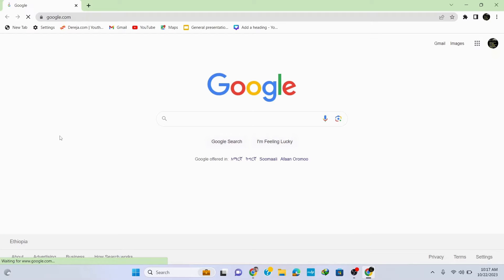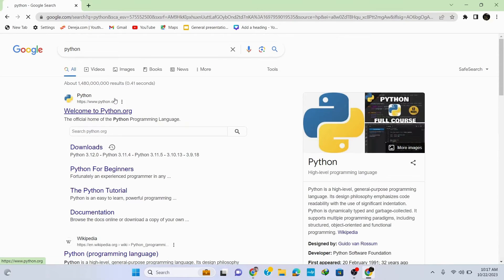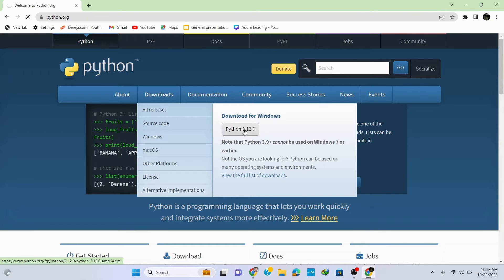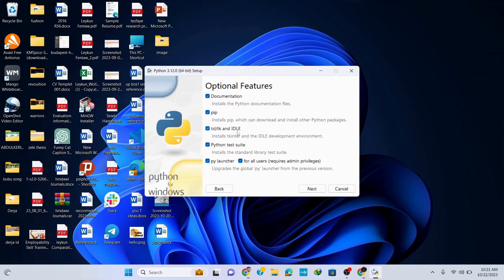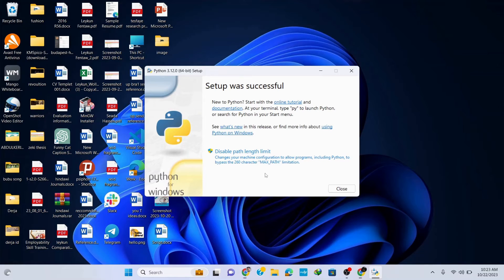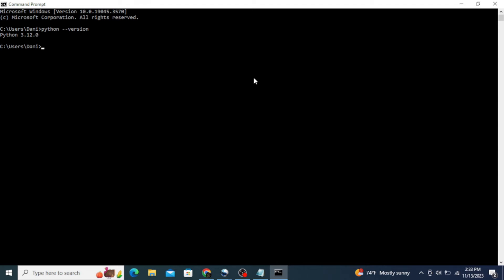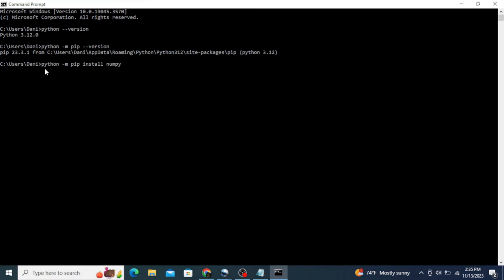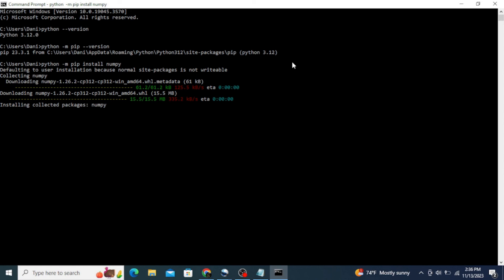How to install Numpy library for Python on Windows | Python Libraries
In this video, learn how to install numpy on Windows 10. We will also install Python 3 and pip. PIP is used to install and manage packages, therefore we will also install pip while installing Python.

Topics addressed in this video:
Install pandas on python
pandas
pandas library
python library
Python download
Jupyter notebook install on windows 11
How to install python on windows 10
How to get python on windows
Python set up
How to install anacoda python on windows 11
How to get python
How to download python on mac
Python 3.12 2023 download full
Python 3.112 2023 download full
Python for beginners
How to download python on visual studio code
Python
Install python on mac
Get on with it monty python
How to install pip in python
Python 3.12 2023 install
How to install python in vs code windows 11
setting up vs code for python
How to create c programs in visual studio 2023
How to install python3 in windows
Run python program in vs code
Run python program in visual studio
Run python program in visual studio code
Python setup in vs code